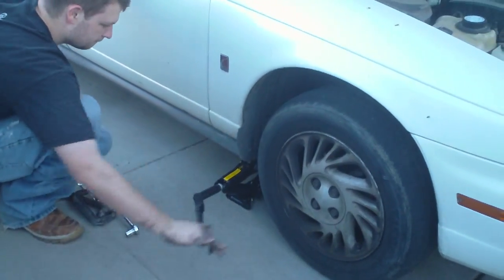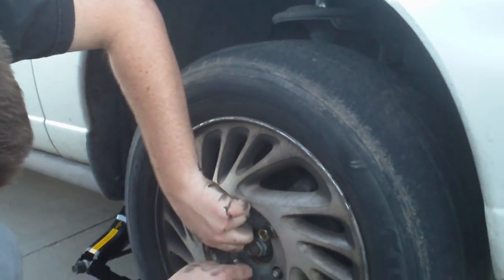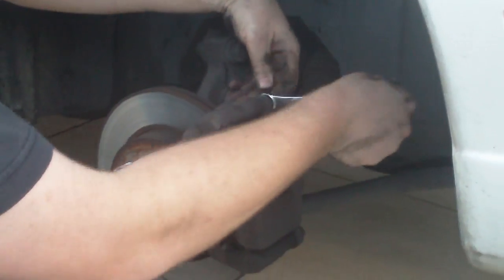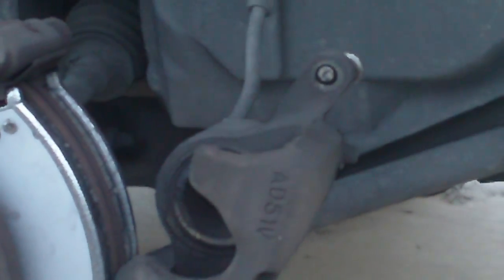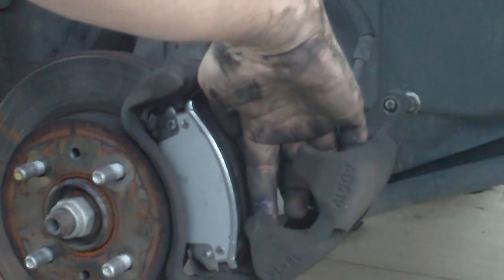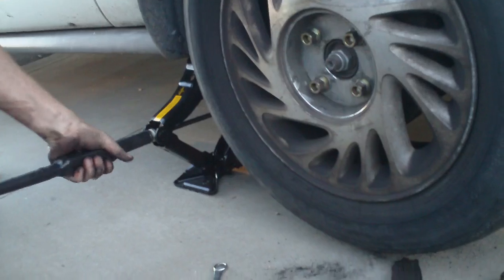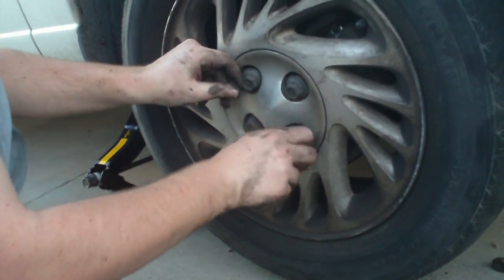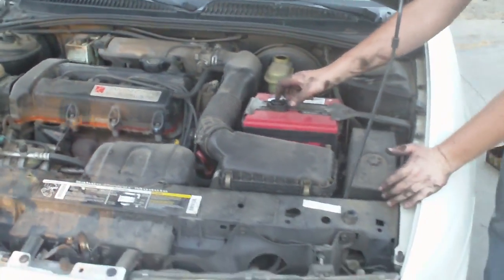HOW TO DIY CHANGE YOUR BRAKES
This is how to change just about all disc brakes. Some vehicles will use a hex head or a Allen key , but the Saturn uses a 14 mm socket wrench. I hope this helps someone out there. I am pretty proud of my son Damien for paying attention in the past.